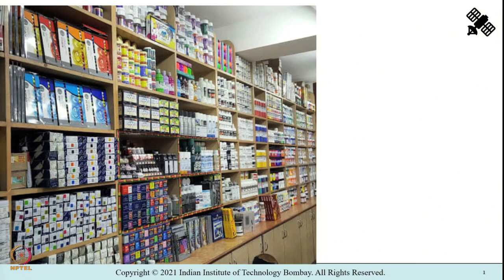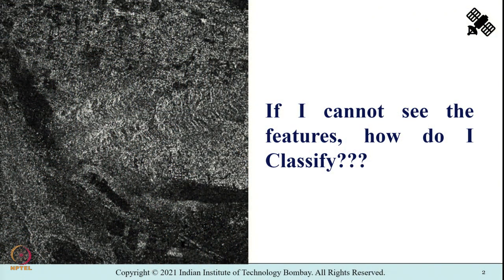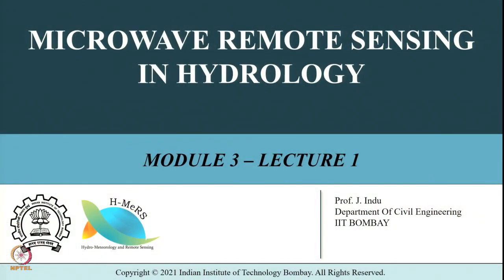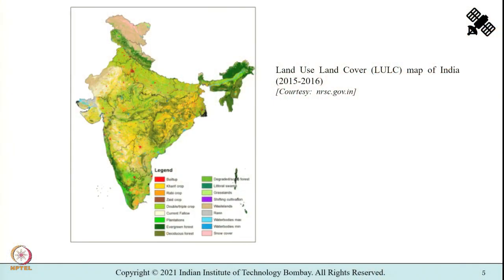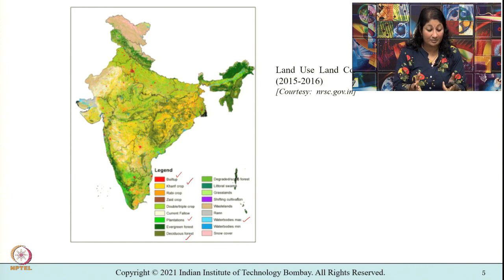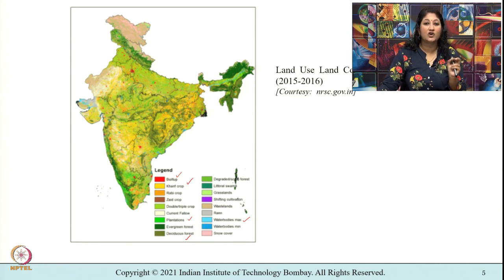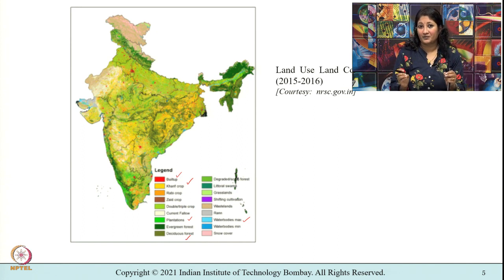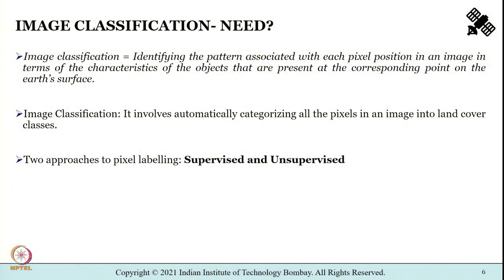M3L1: Image Classification - Basics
Week 7: M3L1: Image Classification - Basics